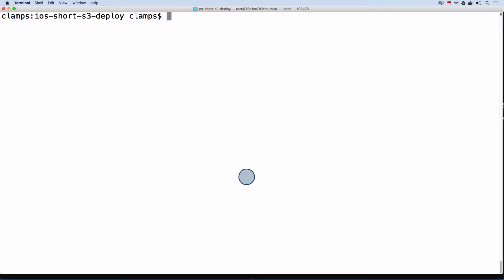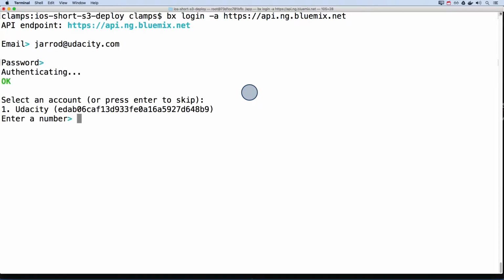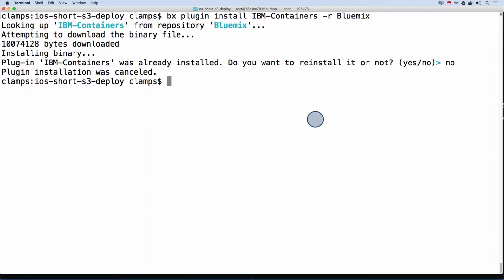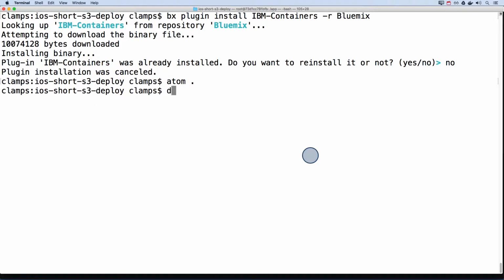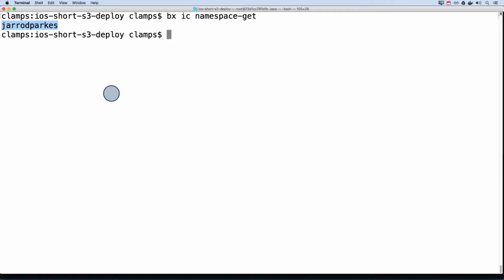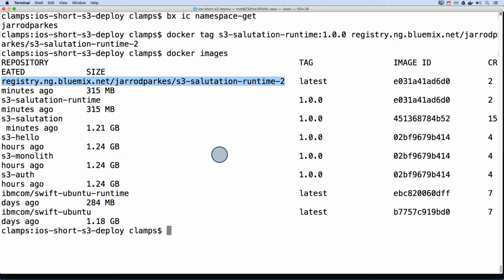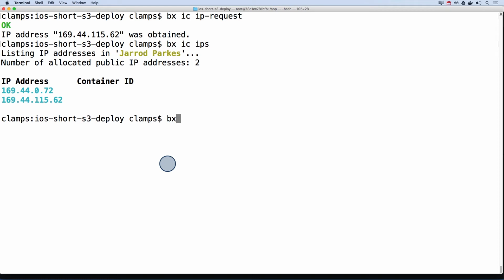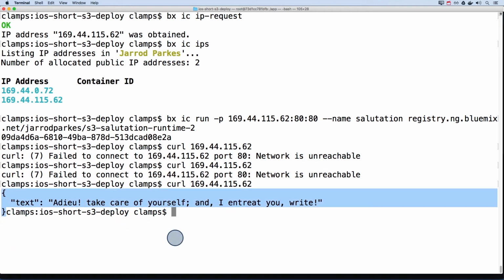Deploying to Bluemix